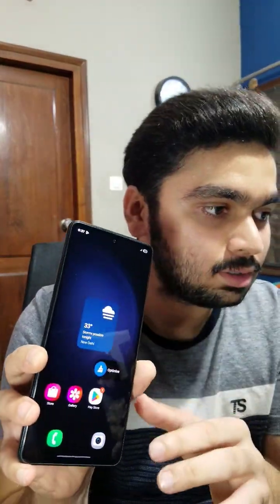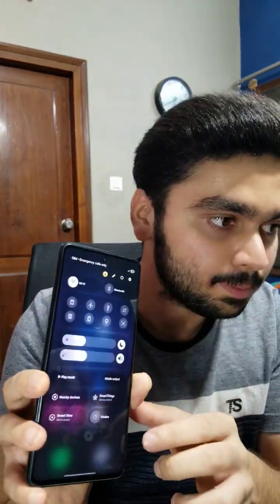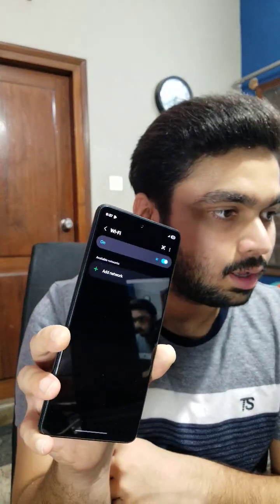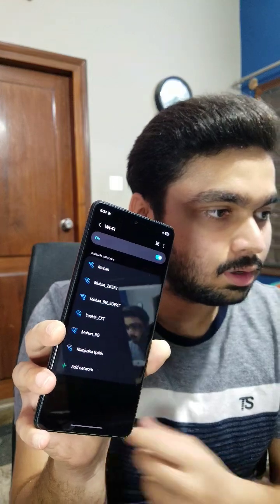Why Wi-Fi Won't Work On Custom ROMs In Samsung Galaxy M52 5G